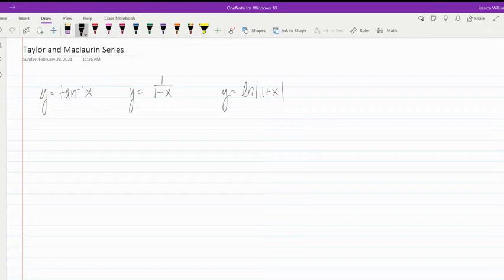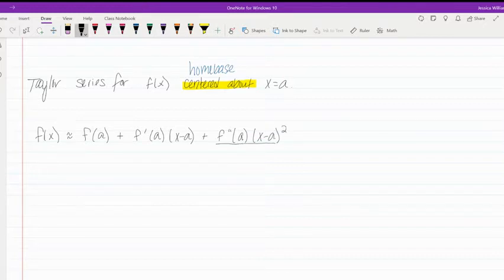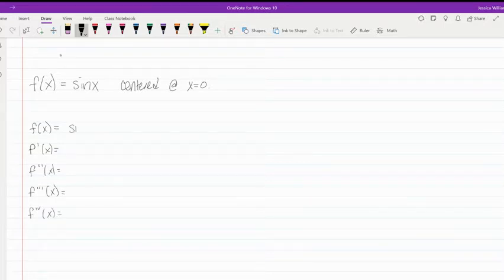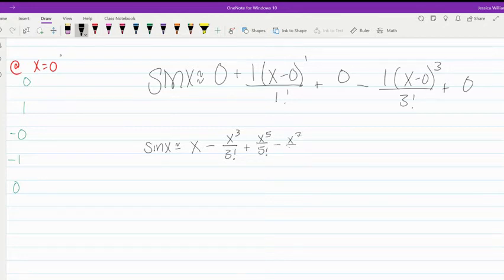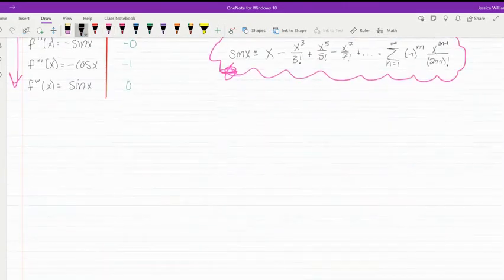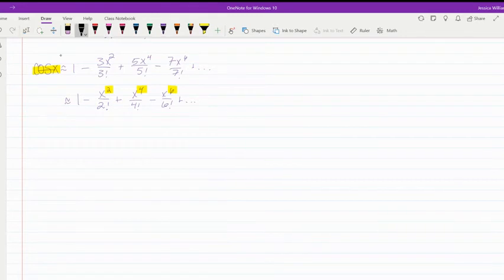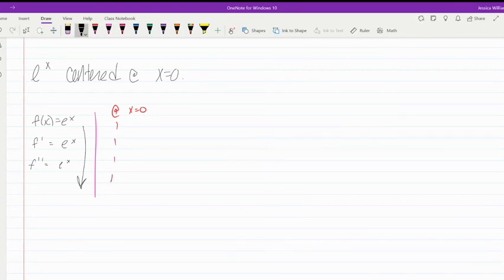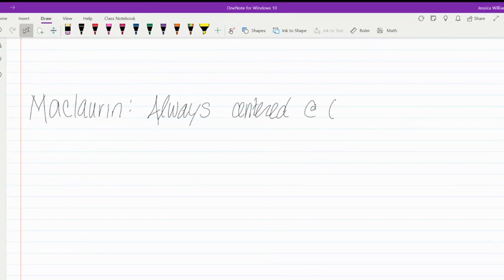3/4: Taylor and Maclaurin